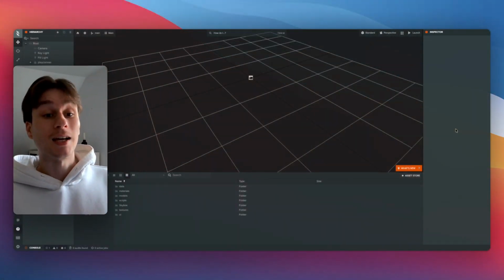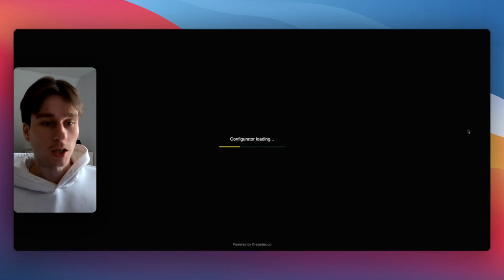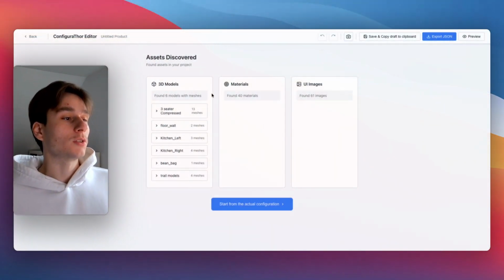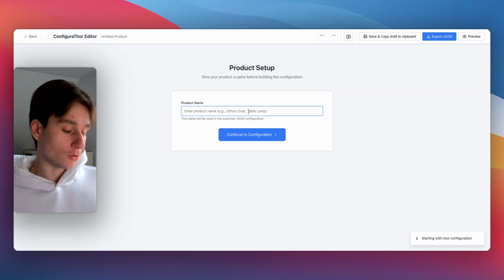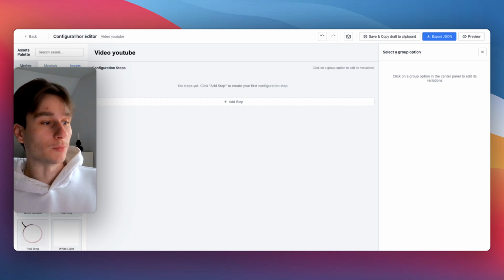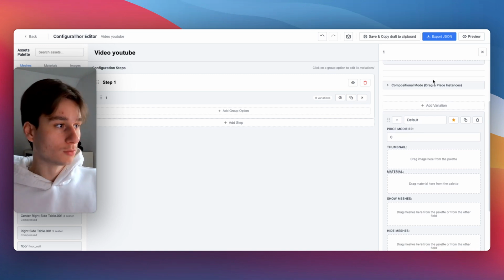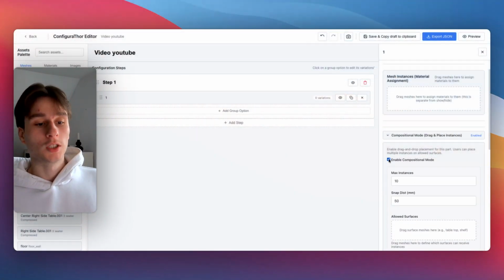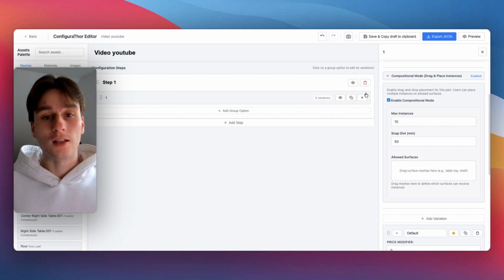Why I built ConfiguraThor.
This video clarifies what ConfiguraThor is and why I built it. A versatile 3D product configurator and plug-and-play template suitable for various platforms.
It's an effective solution for those looking to implement a custom configurator, enabling easy integration of 3D models into existing systems.